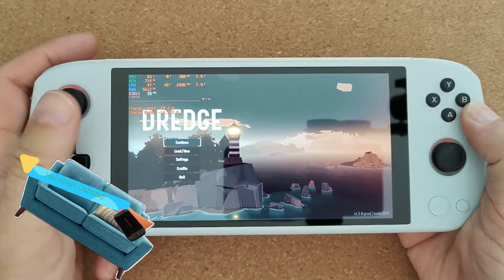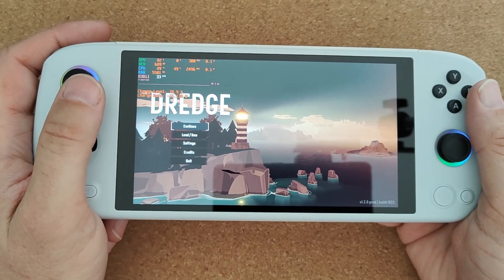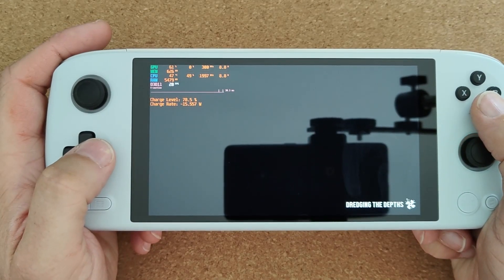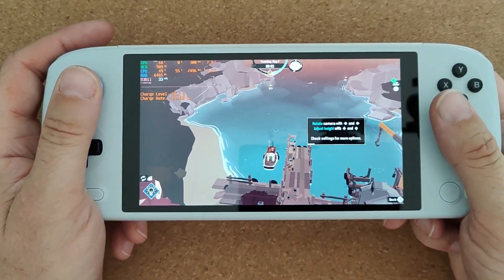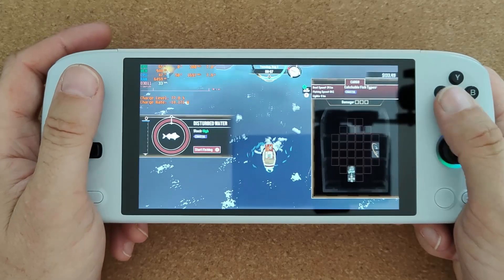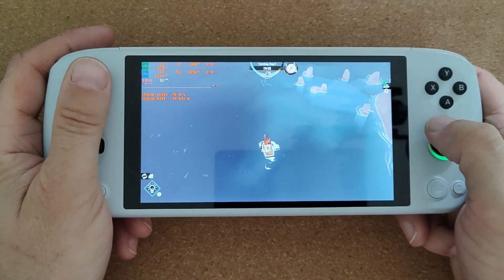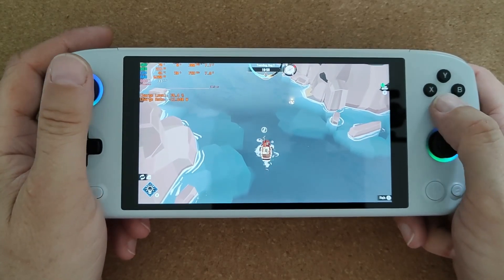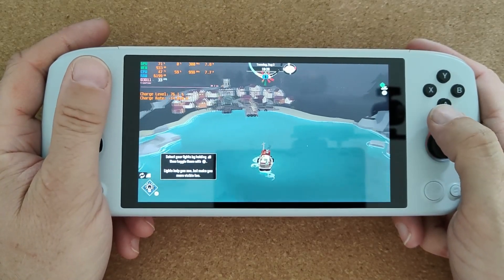DREDGE | Aya Neo Air Plus intel i3 1215U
Dredge is a fun little game that runs great on relatively lower powered handhelds.   Here I'm playing the game on the Aya Neo Air Plus intel i3 1215U at just 9W.

As always, any games I test working on the Aya Neo 1215U will be updated on the Channel spreadsheet with full game settings and results.   To access this you'll need to sign up for Channel Membership starting from just 99p (@$1.30).